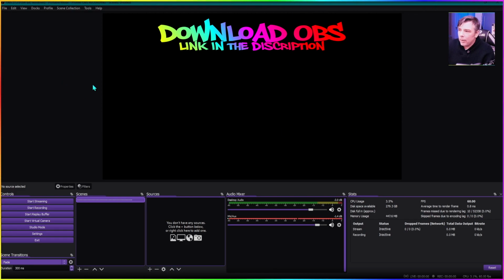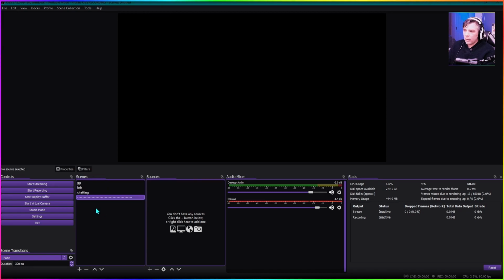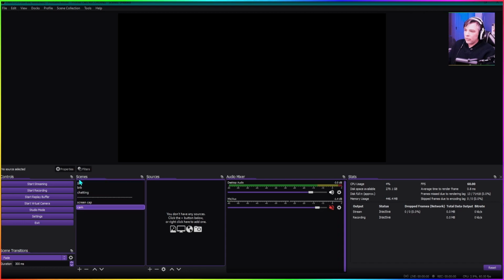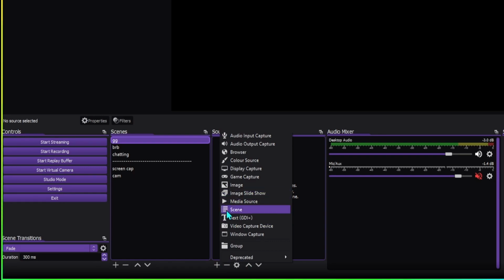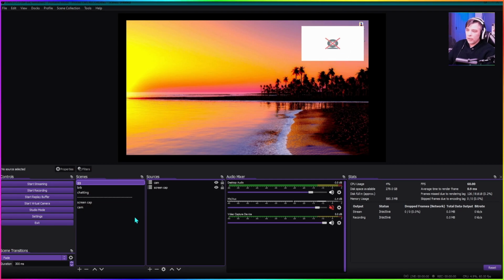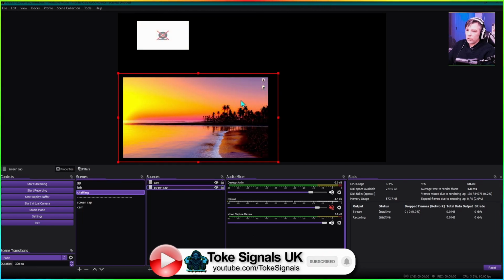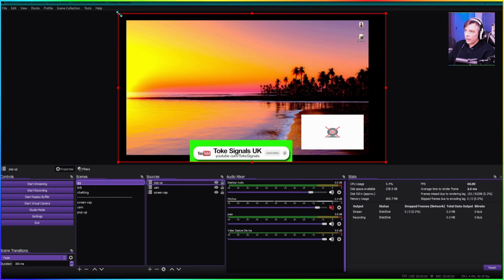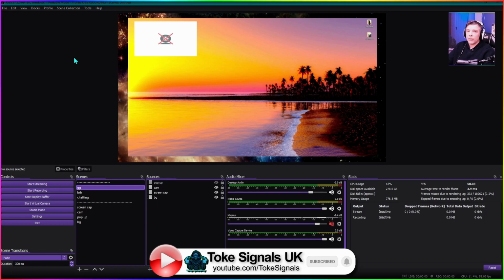💘How to Use Nested Scenes in OBS - Tip + Tricks in 2022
💞Today we have a look into OBS in my stream set up and how I use nested scenes on the daily for my live stream and vods. This is A video of A new series all about editing and creating content in OBS + Davinci Resolve 17
. I Hope this helps someone somewhere.
I'm Toke Signals UK .  A Twitch , You Tube Streamer and Video Editor.
I hope your all having a great day.
We're trying to get to 1000 Subscribers so it would be great if you like what I'm doing give that Sub button A tap for me and maybe a Like to help get these vids out there to help more people. .
Many thanks for reading,  and don't be shy come say hi.

My Alerts..

💛My Editing Channel.

My Tik-Tok for shorter clips.